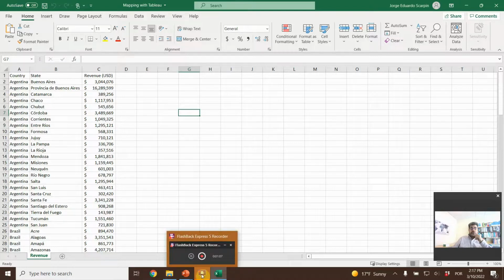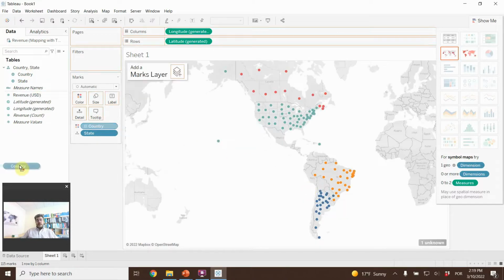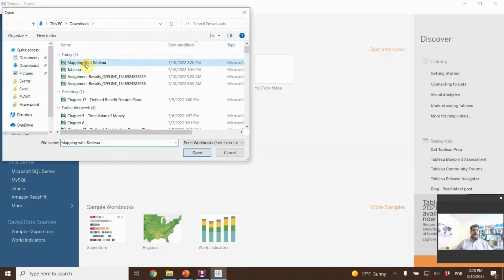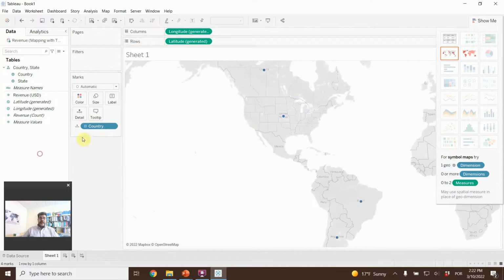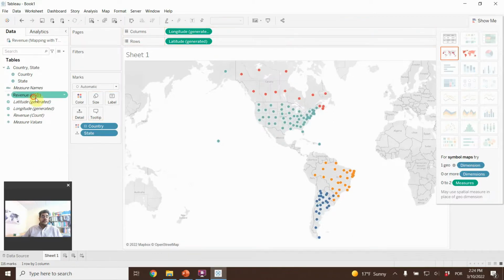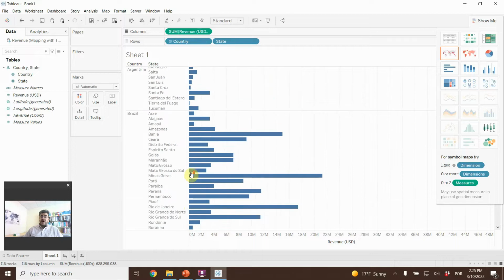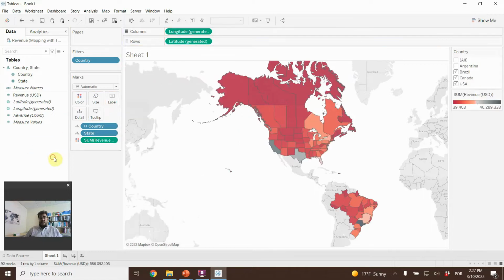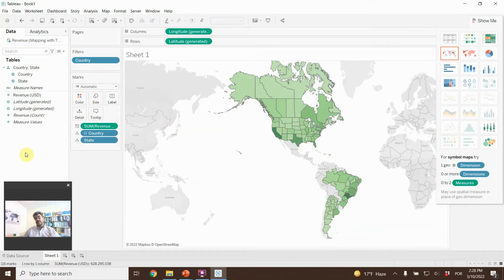Mapping with Tableau (Updated)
This video is an update of our previous one about mapping. It is more complete, mapping countries and states.